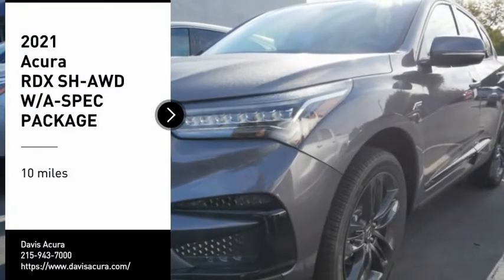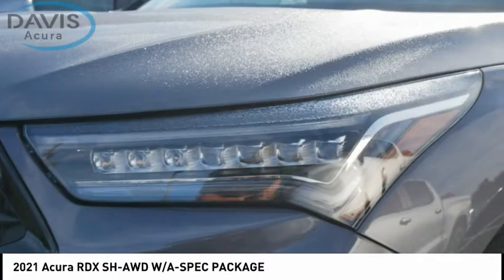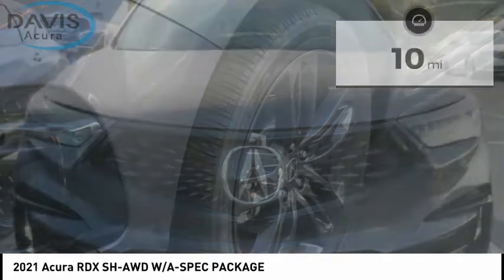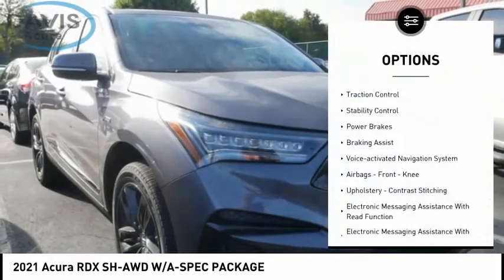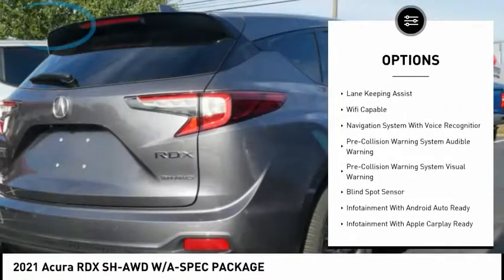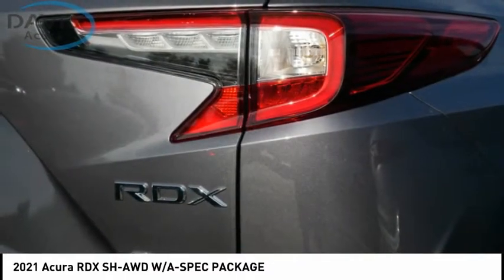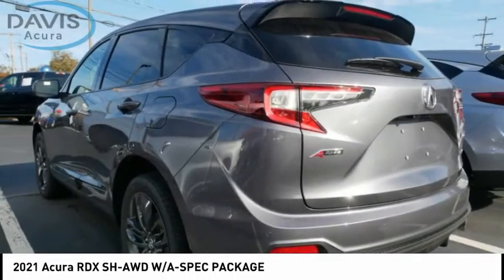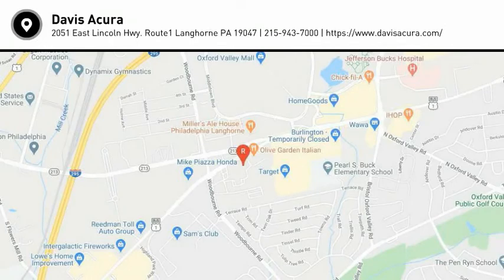2021 Acura RDX at Davis Acura in Langhorne Pennsylvania 2217272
2021 Acura RDX SH-AWD W/A-SPEC PACKAGE

Davis Acura
2051 East Lincoln Hwy. Route1

RED